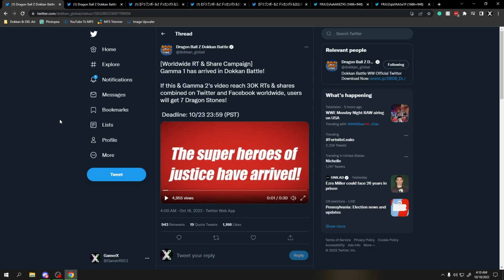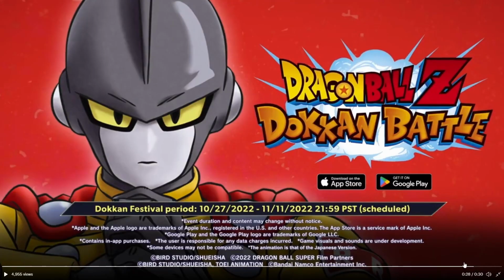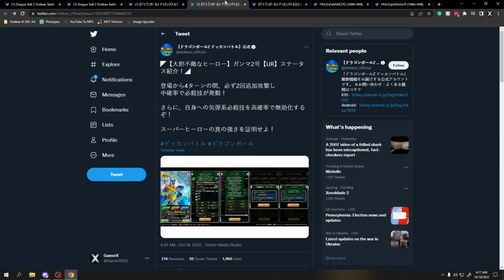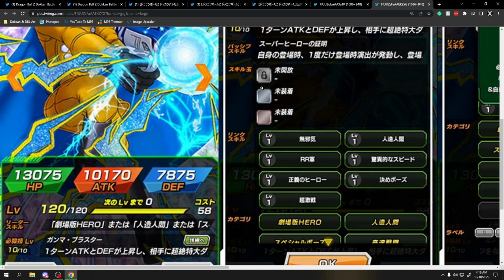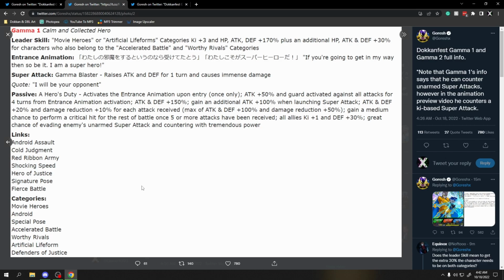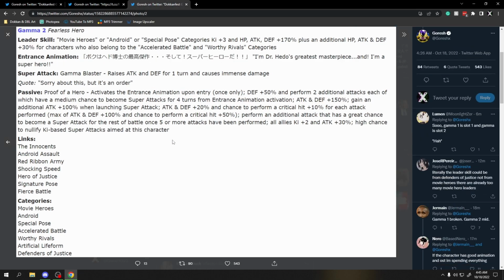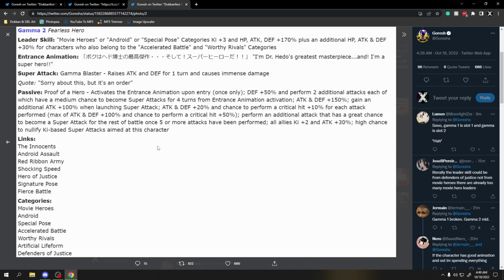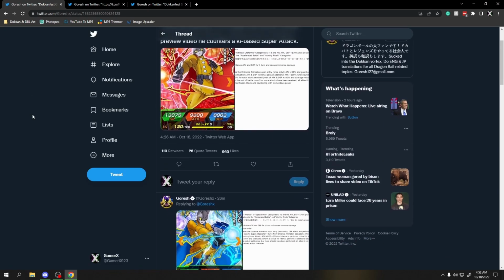HYPE!! GAMMA 1 & 2 ANIMATIONS & KITS REACTION!! | DBZ Dokkan Battle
Video Title: HYPE!! GAMMA 1 & 2 ANIMATIONS & KITS REACTION!! | DBZ Dokkan Battle